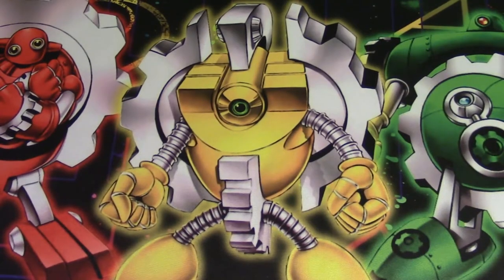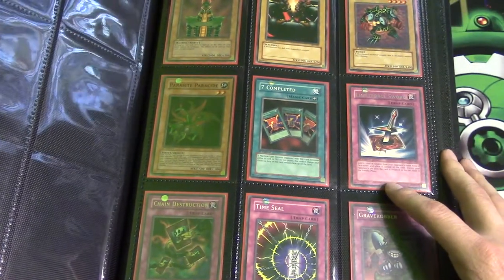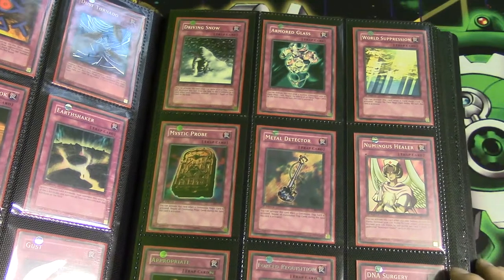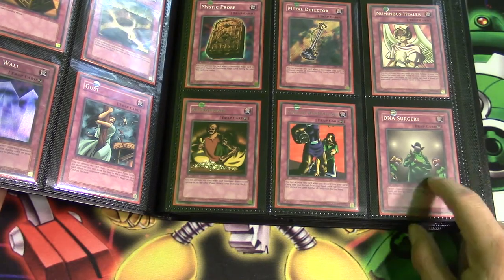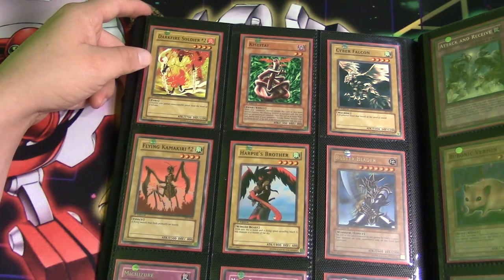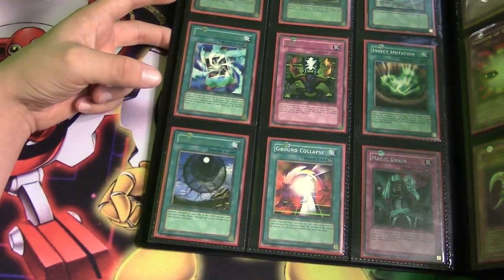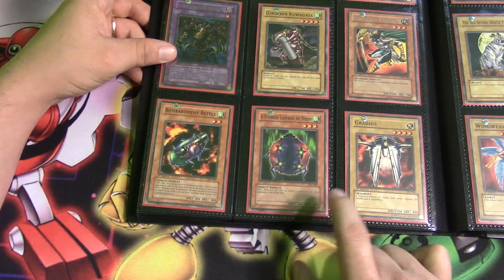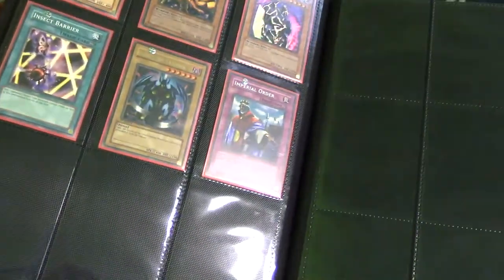Black Binder Collection Part 3 Pharaoh's Servant Complete Collection!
Just Another Yugi Tuber Who Loves Yugioh!
It's Time to Duel!

My Ebay